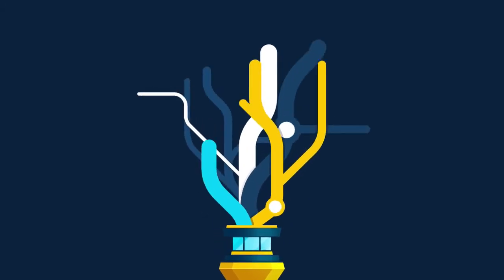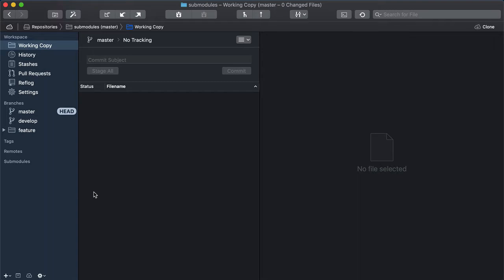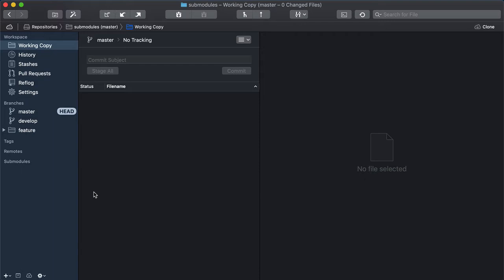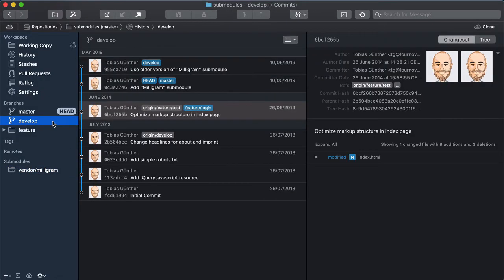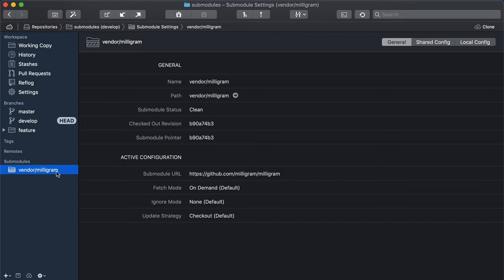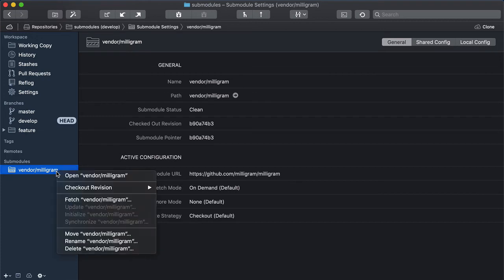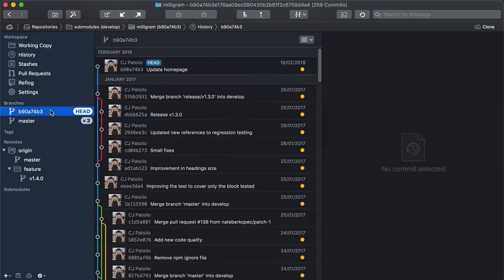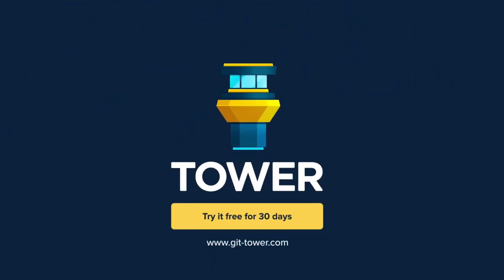More Productive in Git #17: Submodules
Submodules provide a powerful way to integrate library code into your main project. They can be quite difficult to manage on the command line, but Tower makes handling submodules easy for you!

Download Tower, the most powerful Git client, and try it 30 days for free!